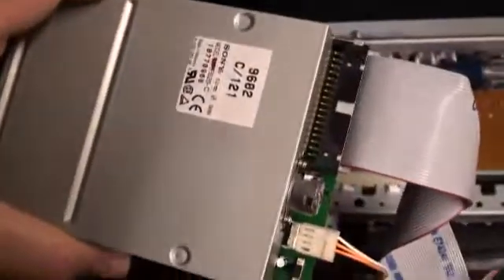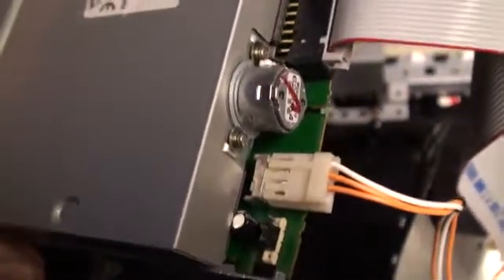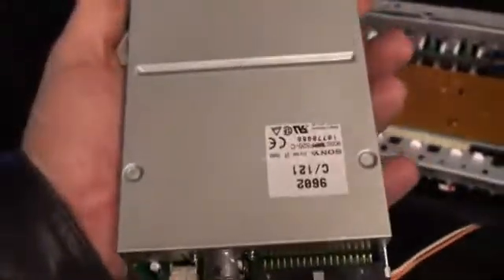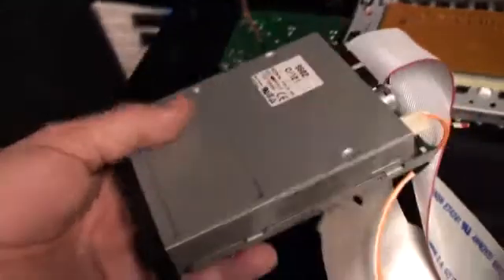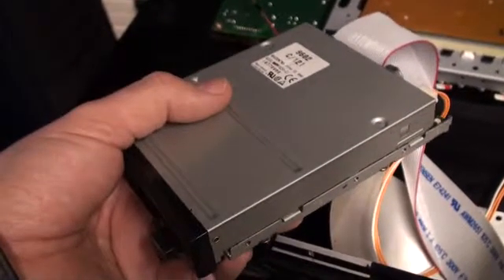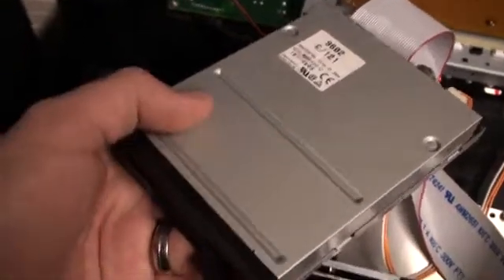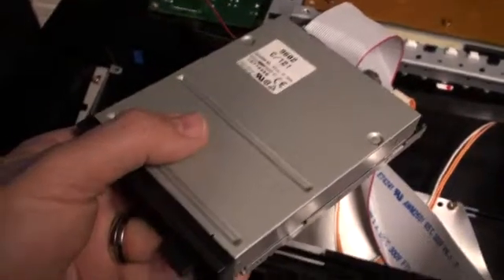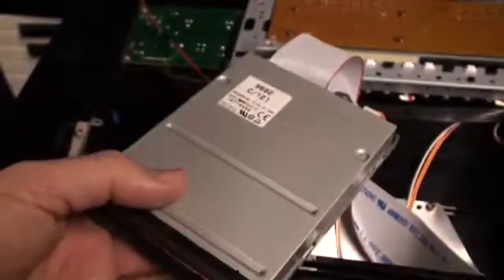Pimp my XP-80 - Part 3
The floppy drive connection details.